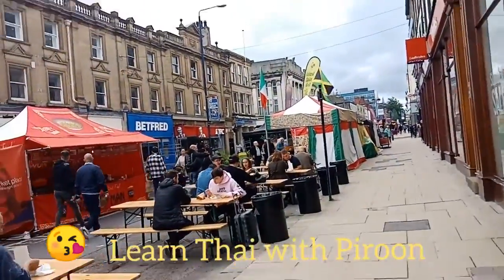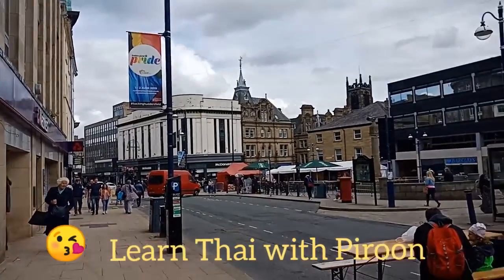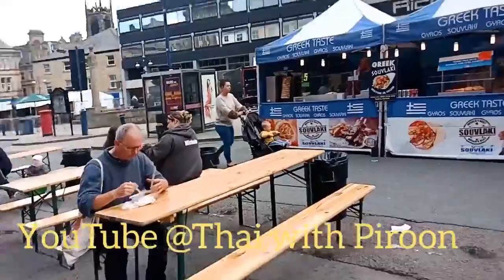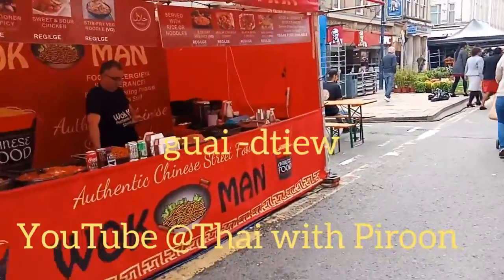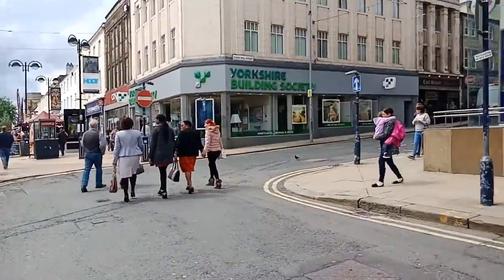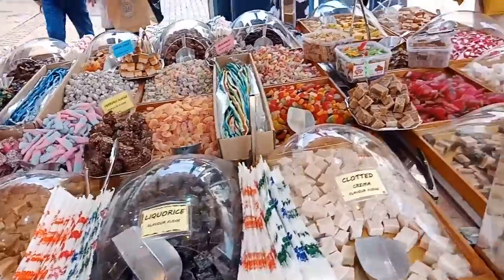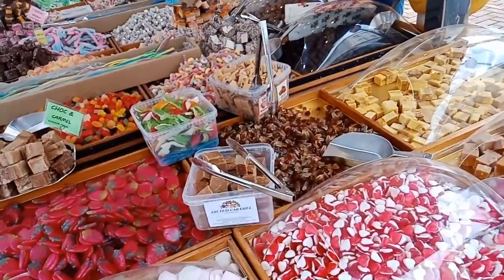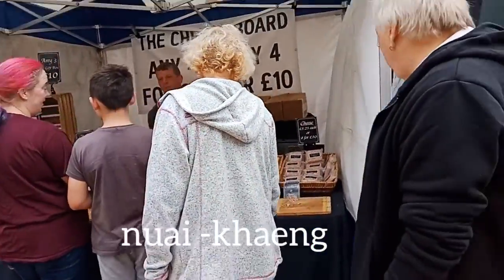Go to market /bpai dta-laad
Market = dta-laad